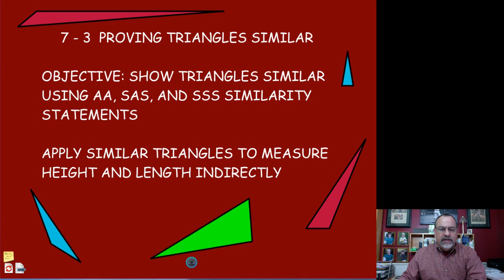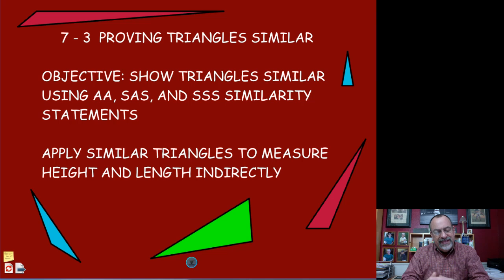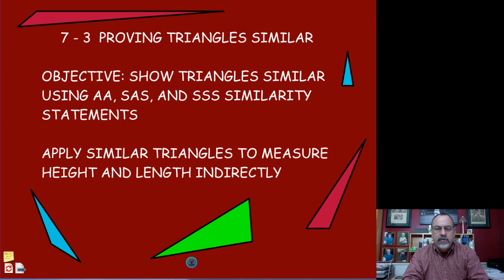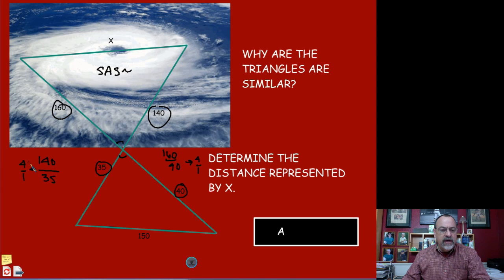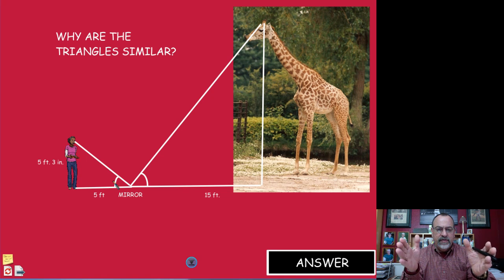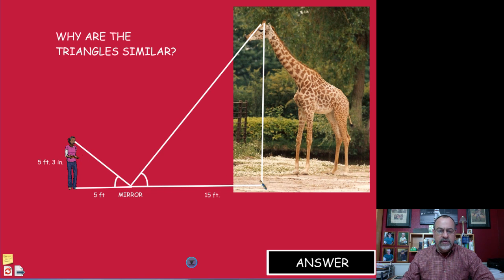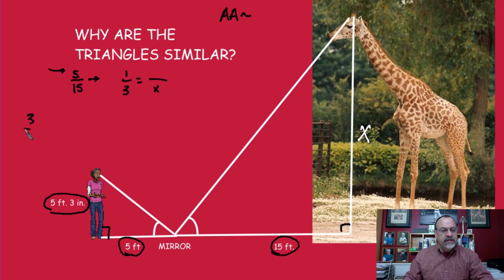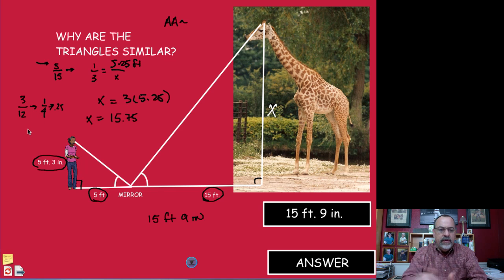G73B Applications of Similar Triangles